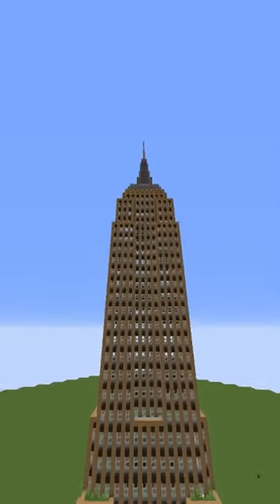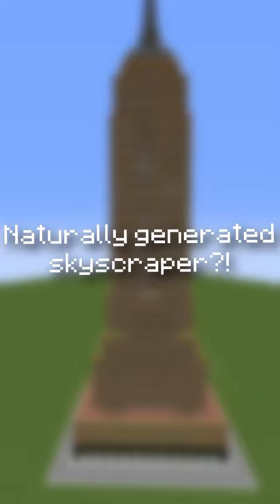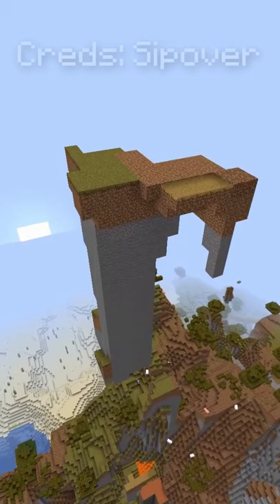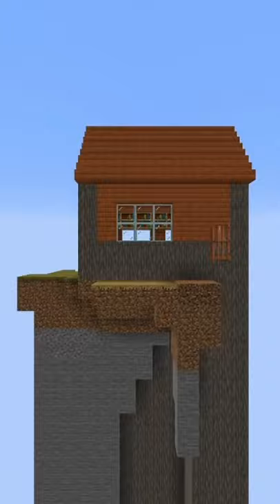THE WORLDS BIGGEST VILLAGE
Villages are crazy but today I’ll the looking at the coolest and the rarest minecraft seed with  the most rare village in minecraft. A naturally generated tall village house...